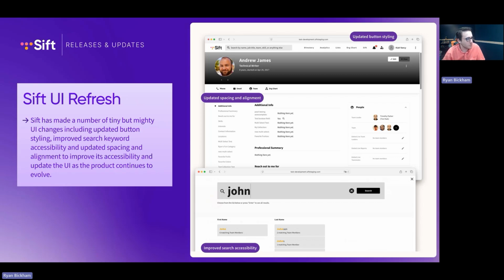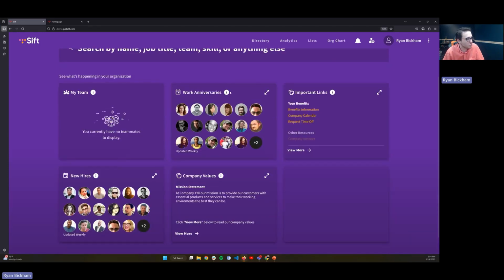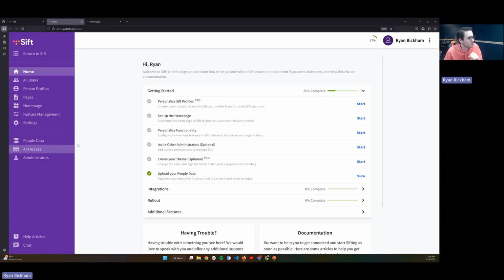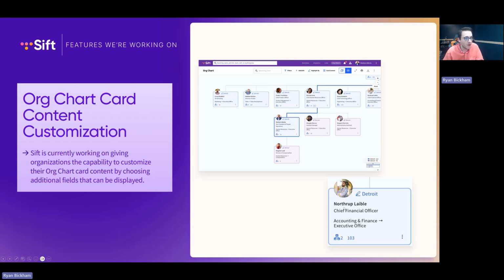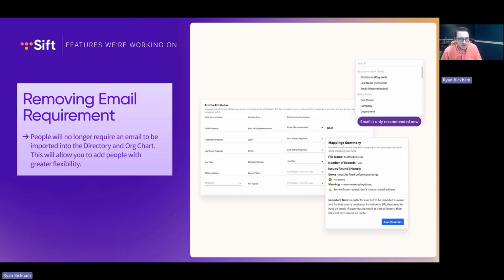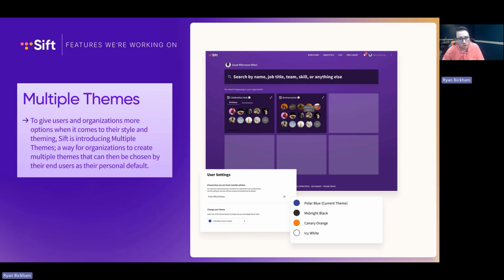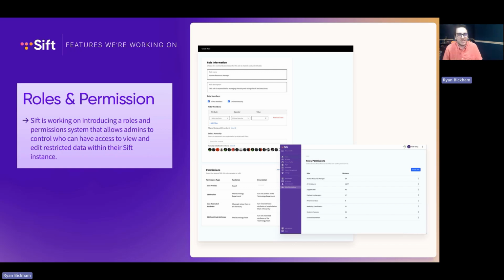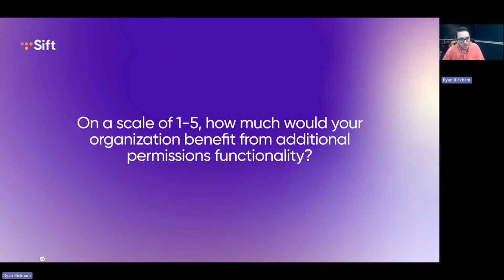[Webinar] Fresh from the Forge: 2025 Q2 Product Update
Explore the latest at Sift and get a sneak peek at upcoming updates, like Roles and Permissions! Join us to learn more about our recent Homepage Widget launches like our People Lists. We will also go over our recent partnerships.